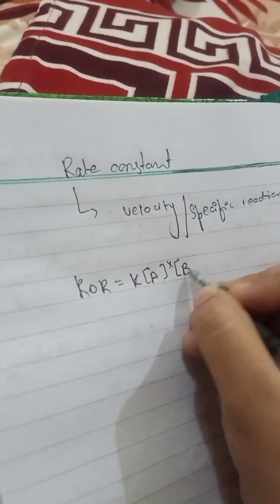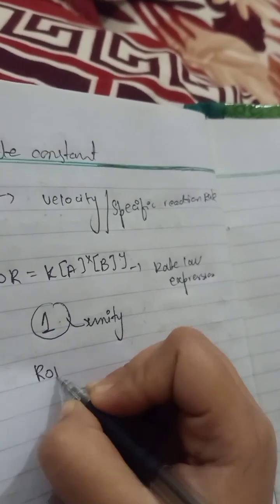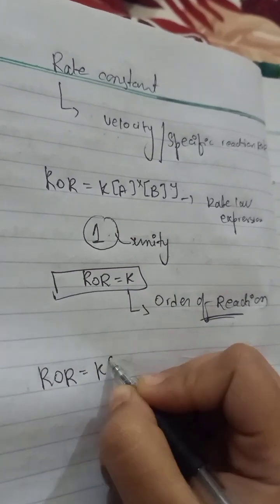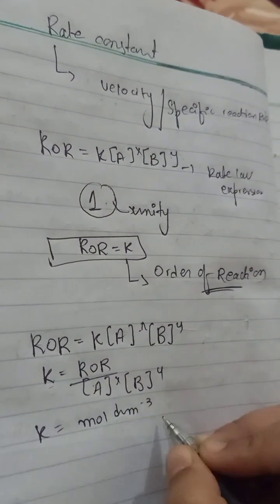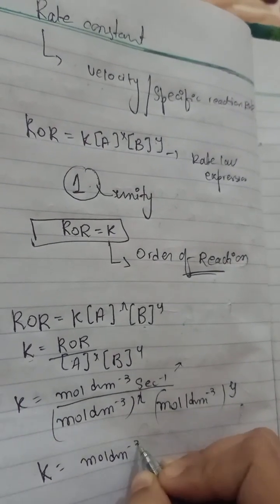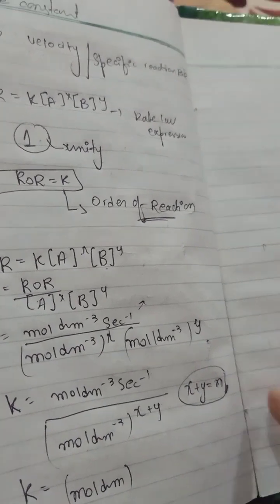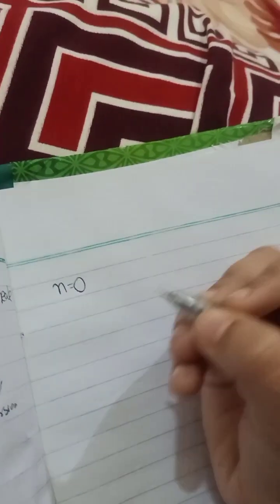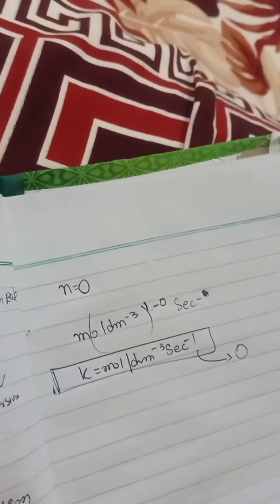Rate constant unit